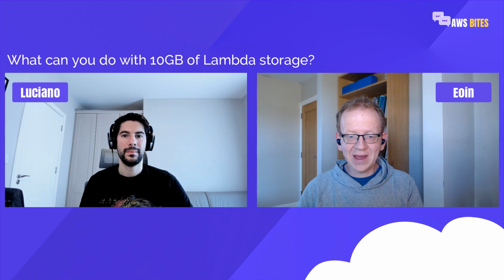30. What can you do with 10GB of Lambda storage?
AWS Lambda just got a big upgrade in ephemeral storage: you can now have up to 10 GB of storage for your /tmp folder! Before this was limited to “only” 512 Mb… But is this really useful? What can we do now that we couldn’t do before? Also, is this going to have an impact on price? And how does it compare with other storage capabilities that are available in Lambda? Eoin and Luciano are on the case to try to find some answers to these compelling questions, for the greater serverless good!

00:00 Intro
00:37 What does it mean 10GB of storage for lambda?
02:55 What can we do with temp storage in Lambda?
06:31 How much do you pay for this feature?
08:00 Comparison with other storage options for Lambda
10:50 Which type of storage should you use?
12:40 The impact of network speed in choosing a storage
14:55 Is more ephemeral storage really that useful?
16:25 Closing

In this episode, we mentioned the following resources:
- Official AWS announcement blog post
- Will Dady on Twitter about 10GB of ephemeral storage now enabling interesting CI/CD use cases
- Yan Cui’s post on Lumigo’s blog “Welcome to 10GB of tmp storage with Lambda”